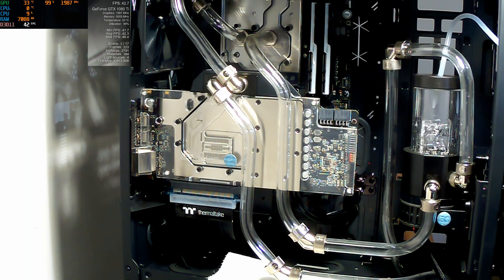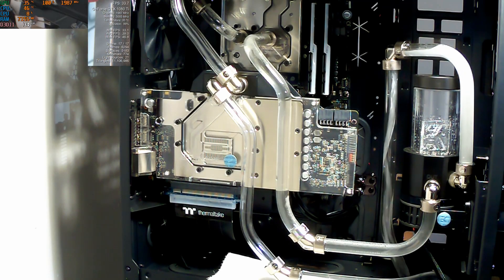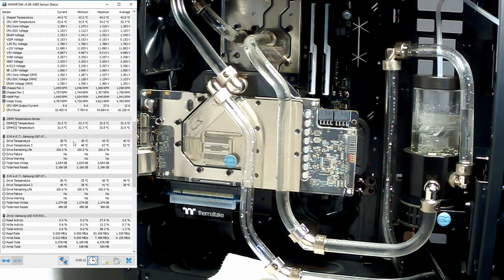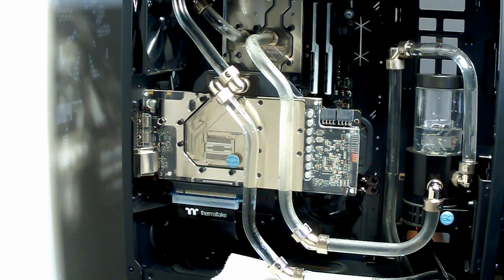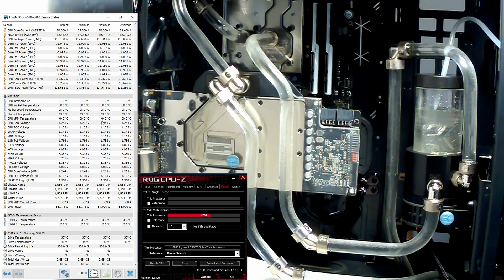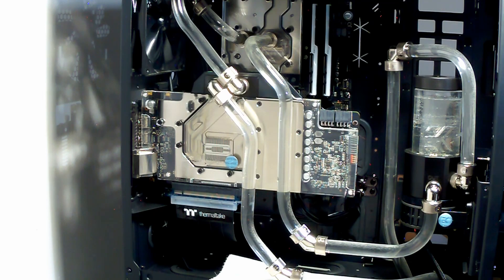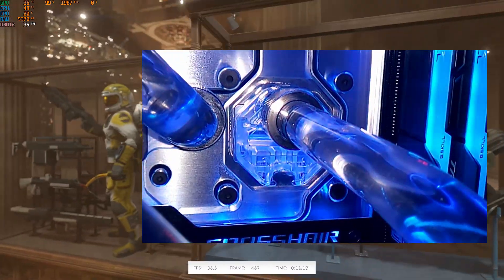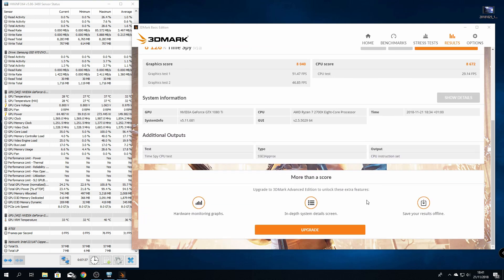Temperature comparison Ryzen 7 EKWB monoblock and GTX1080TI waterblock VS stock fan temps P3/3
As I always wanted to do YouTube content from gaming to reviews to streaming and anything else I can think of. I needed a PC that could take it all on. In this third part I will show you the temperature results in comparison to the stock fans on part 1. Remember  this is also my first time water cooling a PC.
I hope you enjoy, please leave a comment as to what you liked about this upload and what you did not like,  this will help in future uploads.
Thanks.